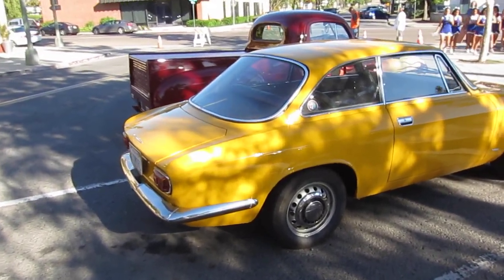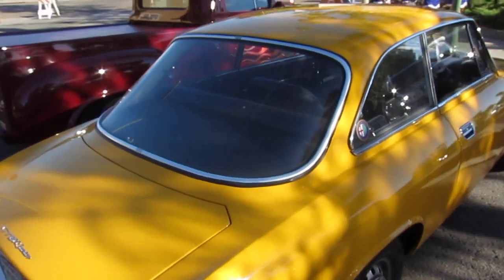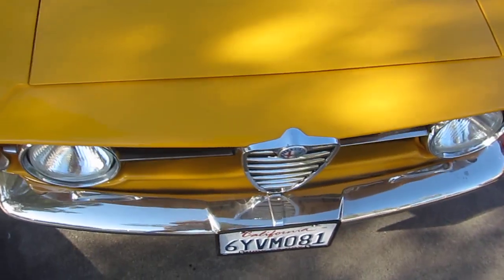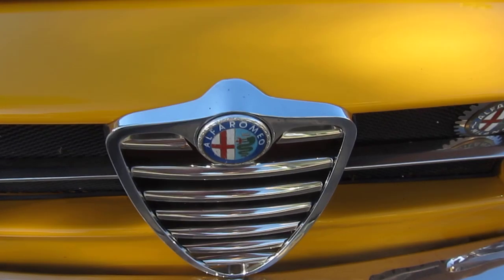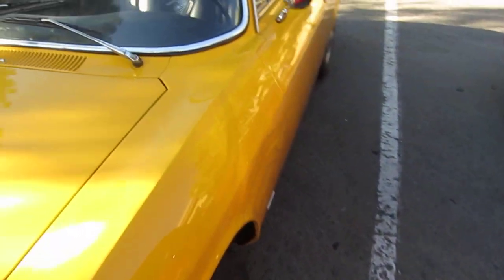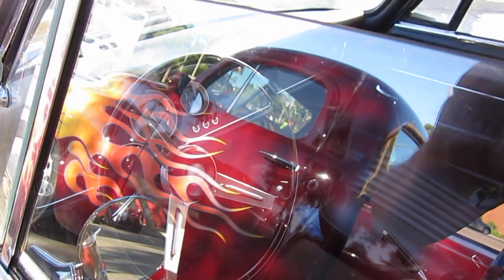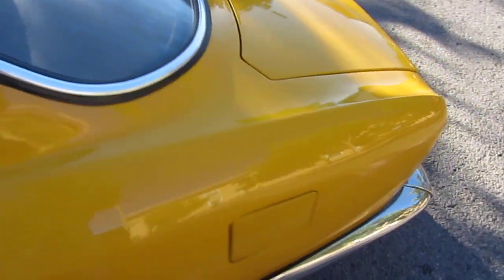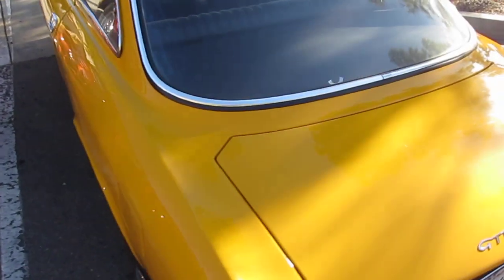Rare Alfa Romeo GT 1300 Junior